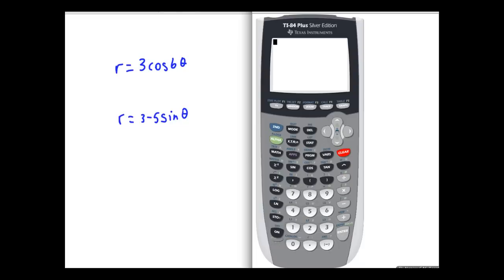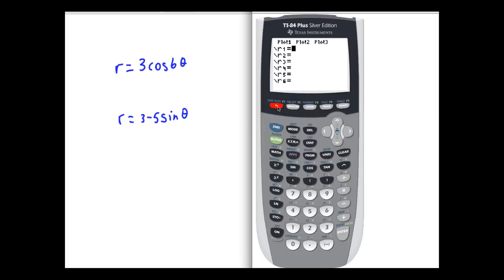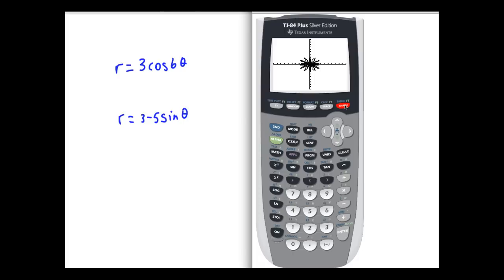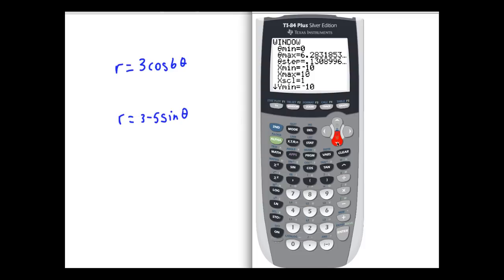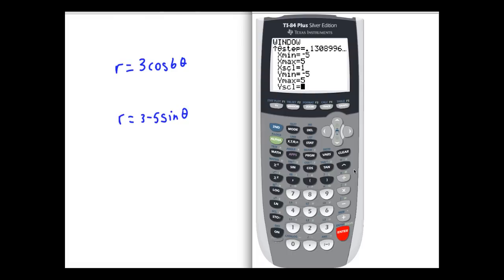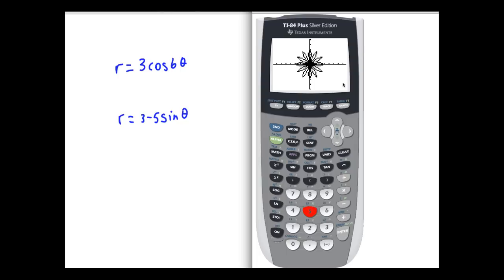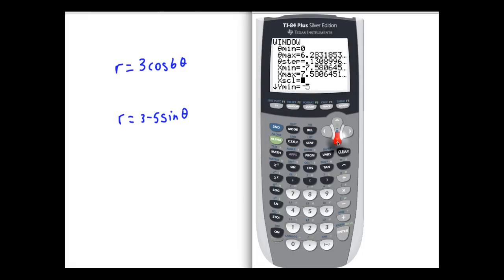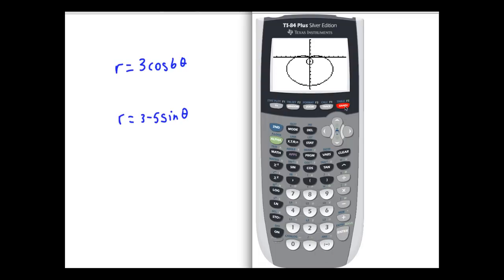TI 83-84 - Polar Graphs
Using the TI-83/TI-84 to graph polar curves